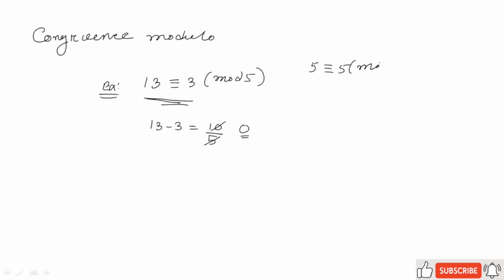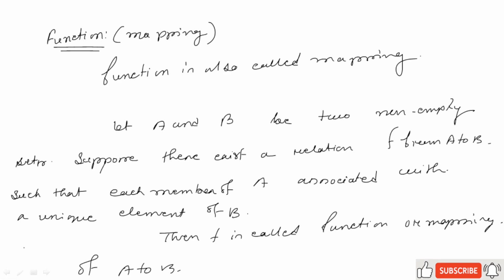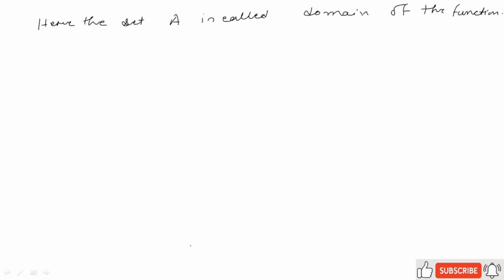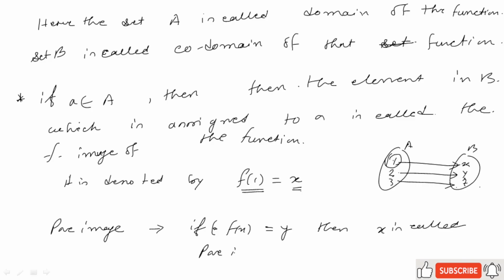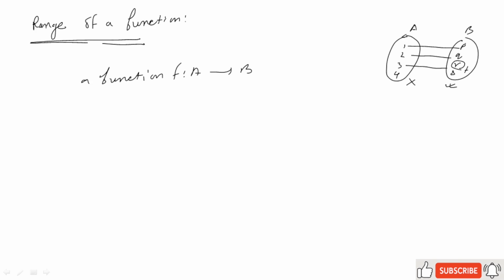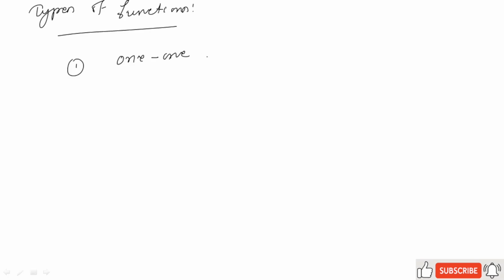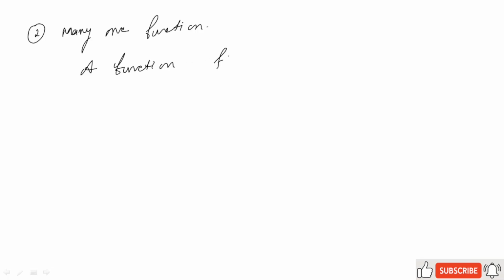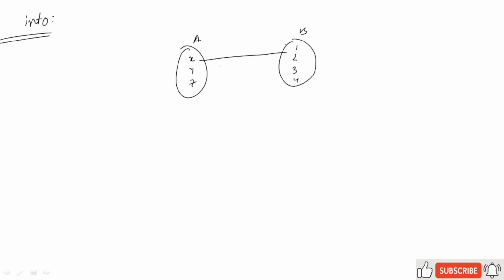Relation and Functions Class 12 One Shot | Basic Concepts Explained 02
In this video, we are discussing basic concepts of functions. We have discussed relations.